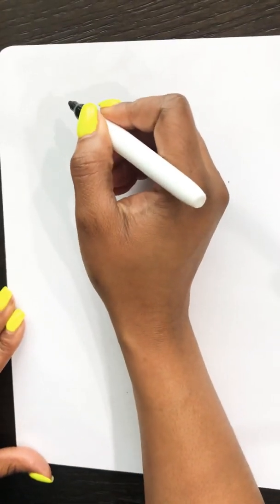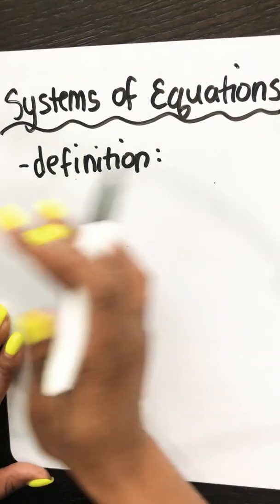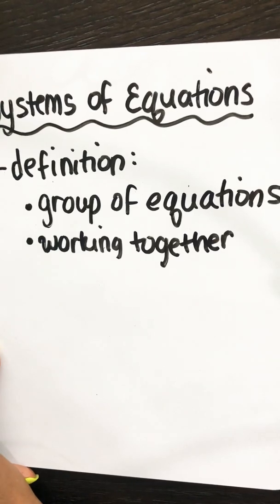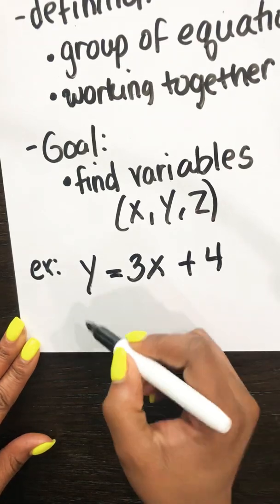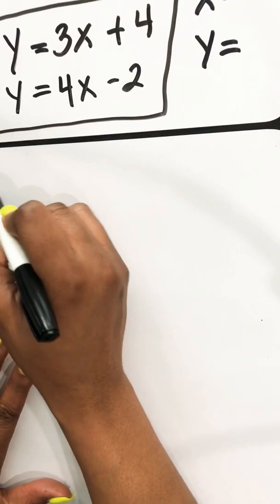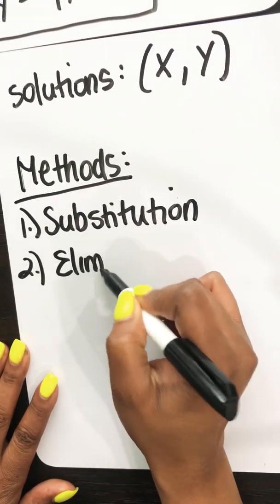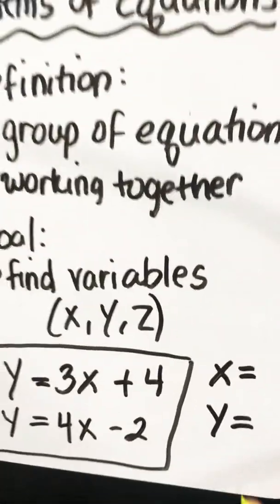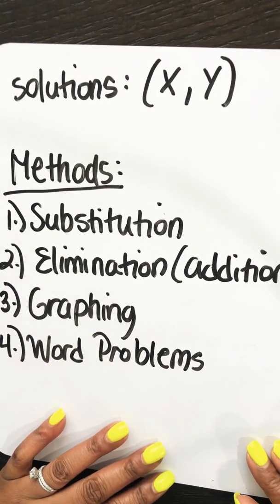Intro to Systems of Equations